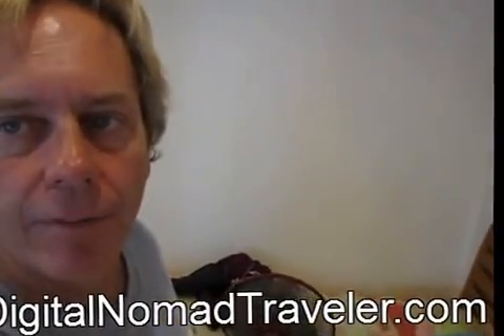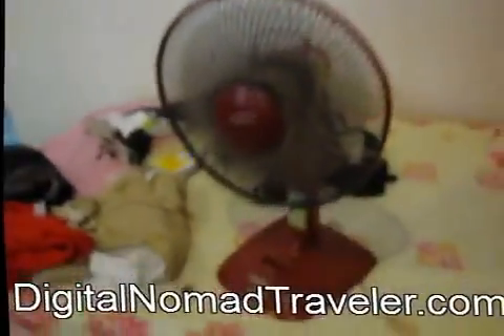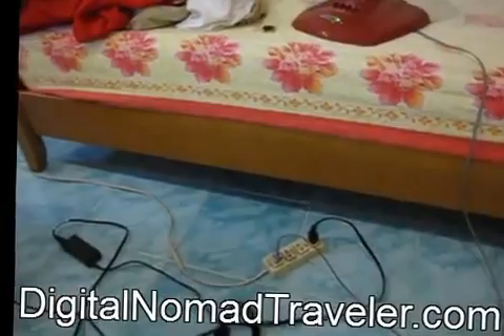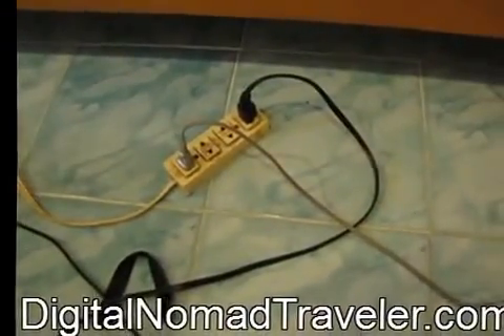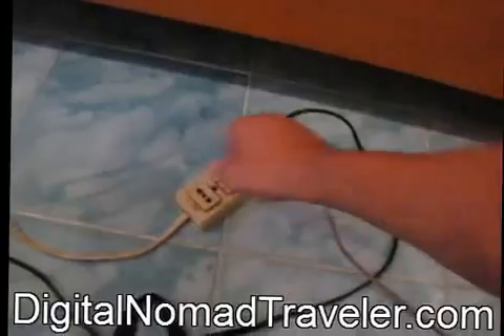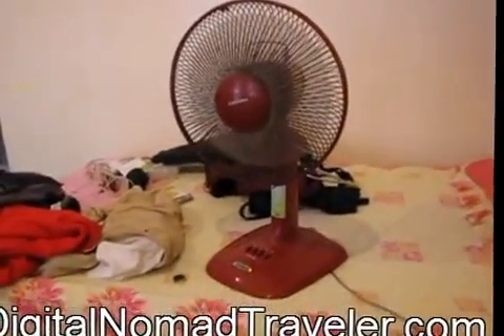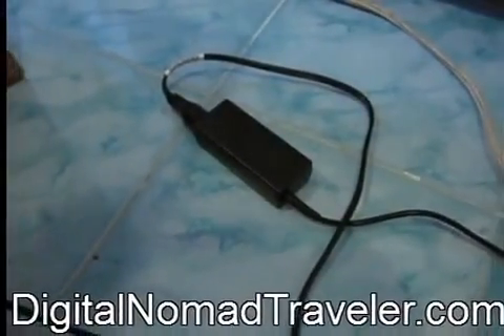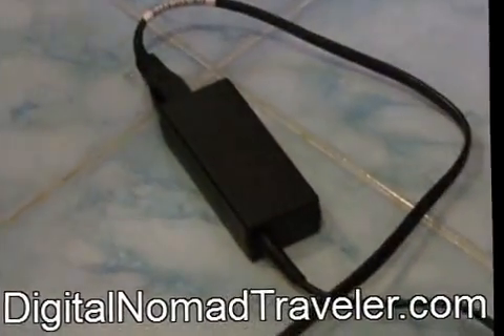Voltage Drop will Burn Up Laptop Black Box